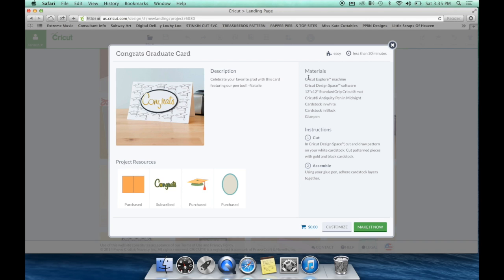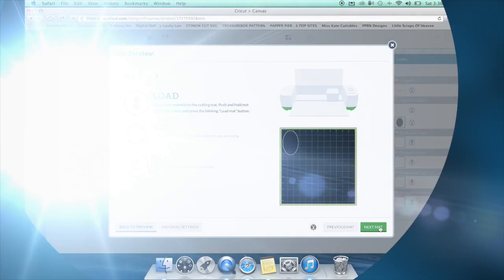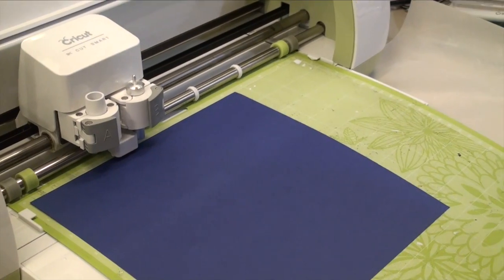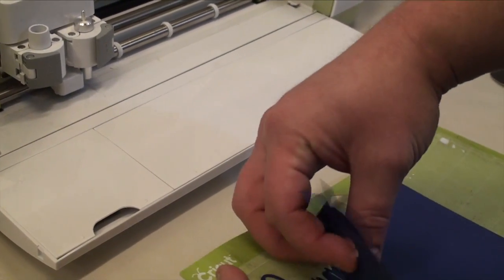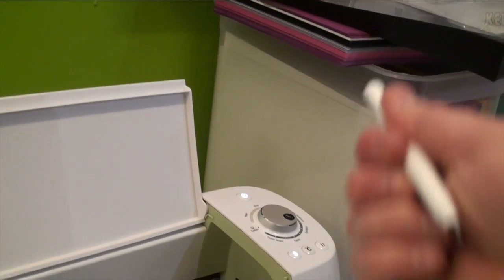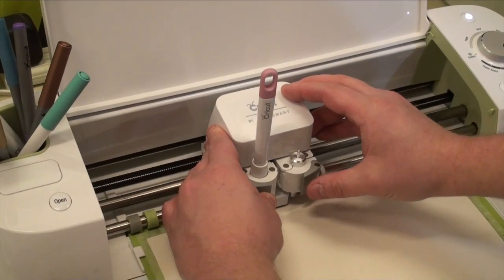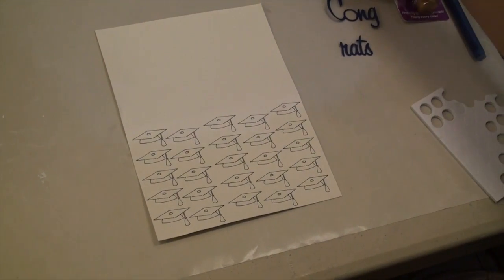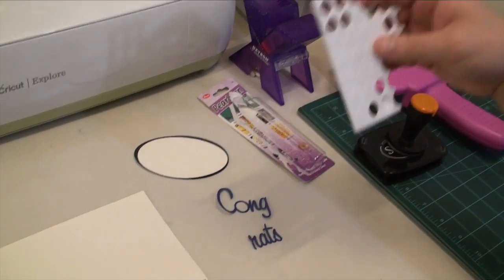Cricut Design Space Make It Now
Make a Graduation Card in Just 10 minutes. How? With cricut Design Space Make It Now projects. In this video I show you how you can make a graduation card in just 10 minutes!!